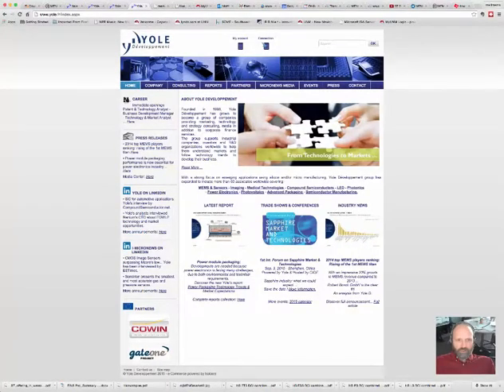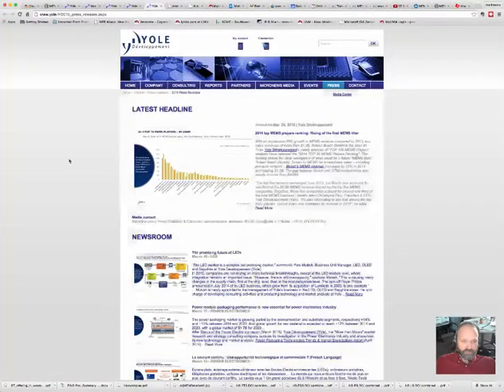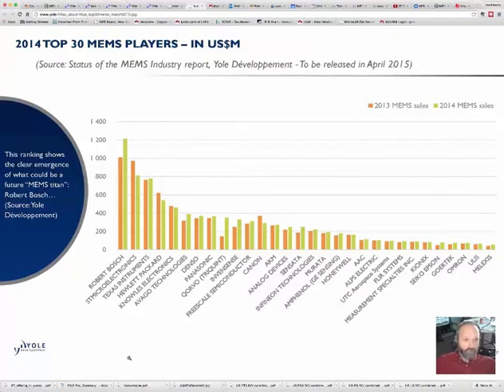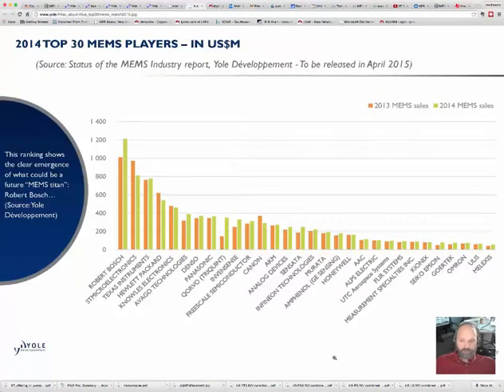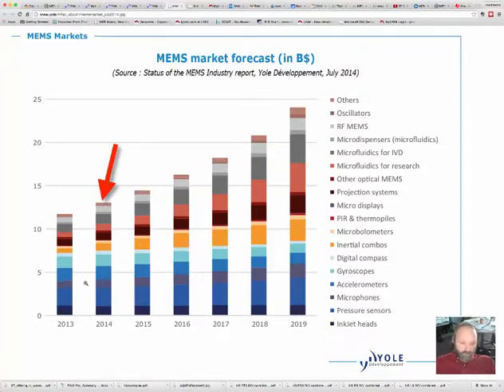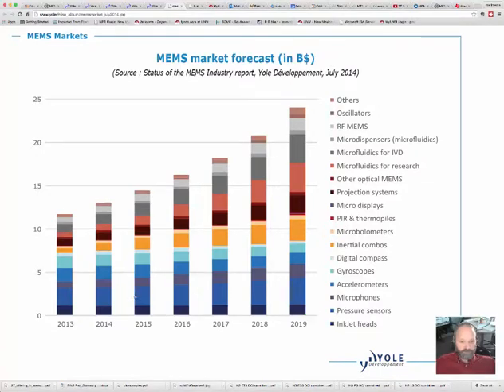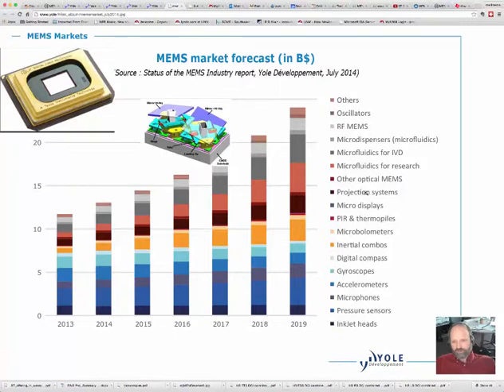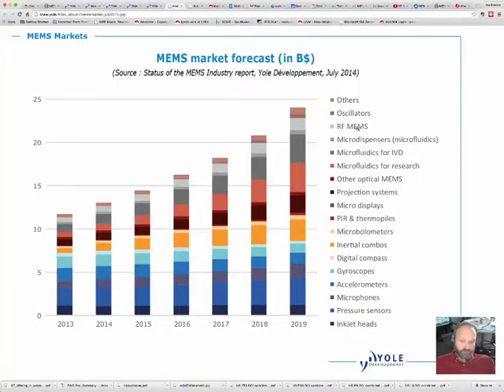MEMS Growth 2015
A brief review of Yole's 2013/2014 MEMS growth report for my students interested in pursuing a career in the MEMS industry.